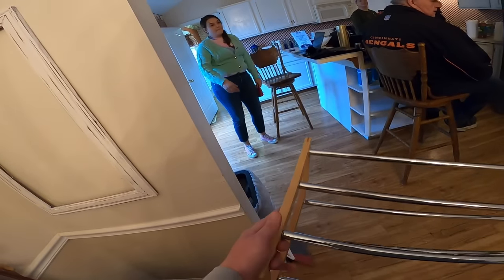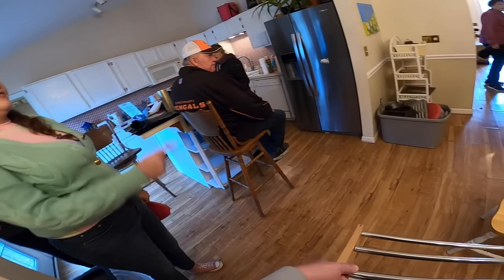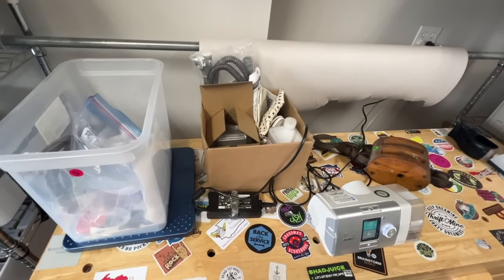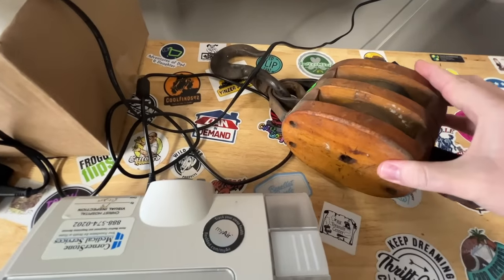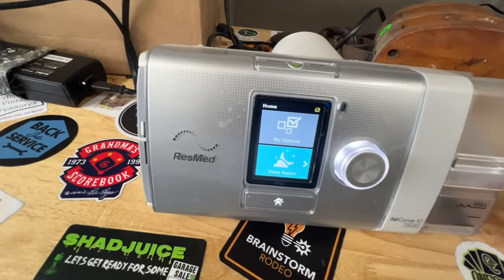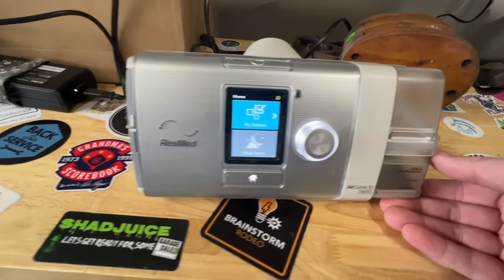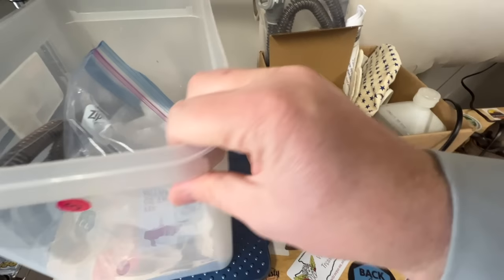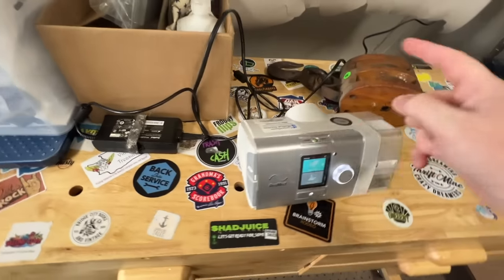BUYING THESE AT ESTATE SALES CAN BE RISKY!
GoPro Hero 8 Black
Dymo 4XL Label Printer
Dymo 4XL Labels
Shipping Scale
Packing Paper Roll
Poly Mailers
Bubble Mailer
Packing Tape
Packing Tape Dispenser